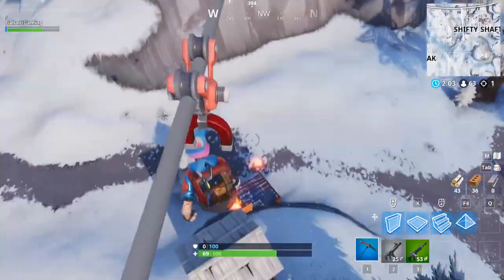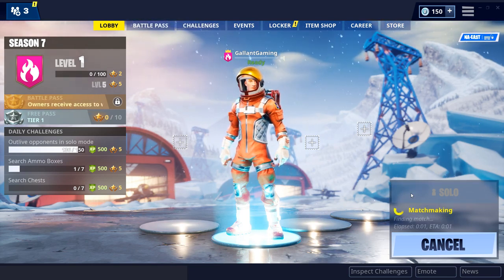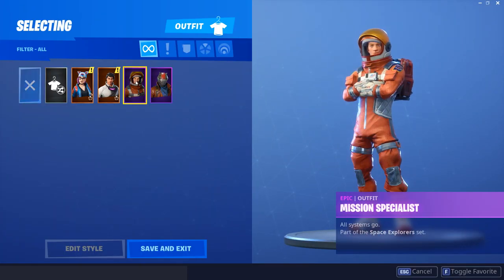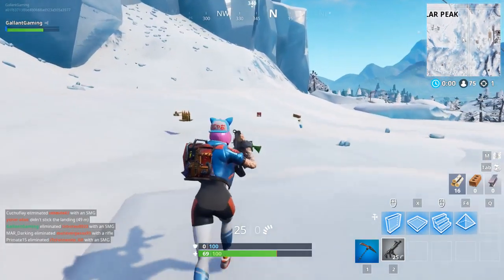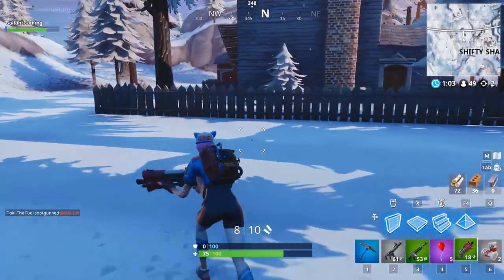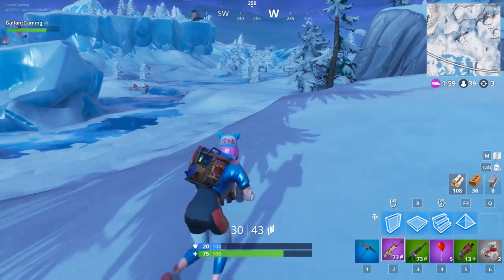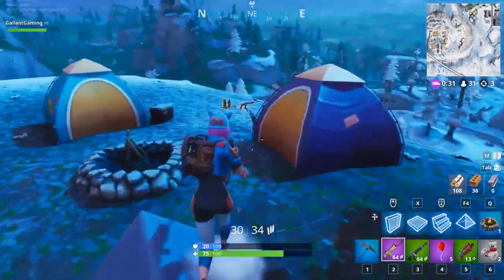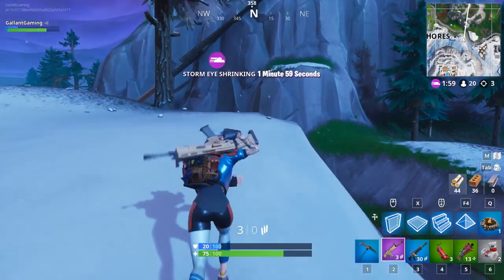FORTNITE Battle Royale Gameplay - SEASON 7 CREATIVE MODE, NEW MAP, BATTLE PASS, PLANES, AND MORE!!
FORTNITE Battle Royale Gameplay - SEASON 7   PLANES , , BATTLE PASS, LYNX, ICE KING, PLANES, CREATIVE MODE, NEW MAP AND MORE !!